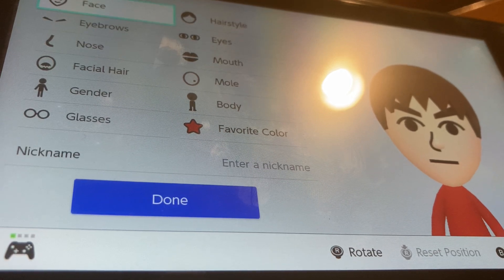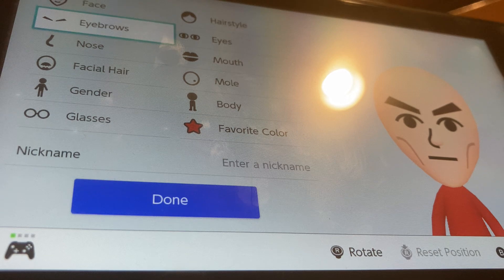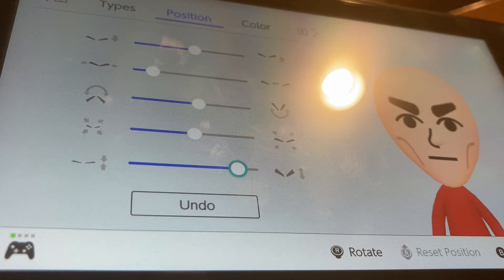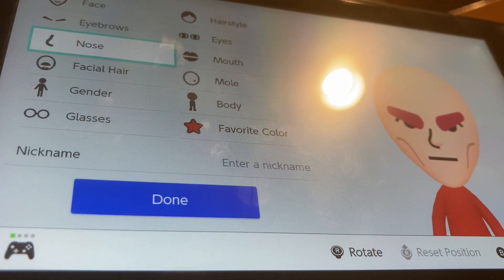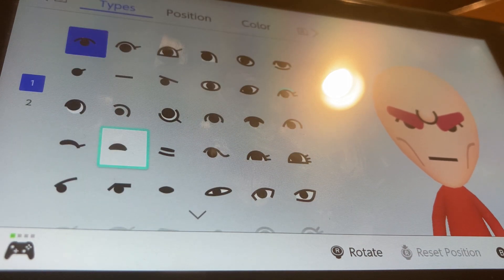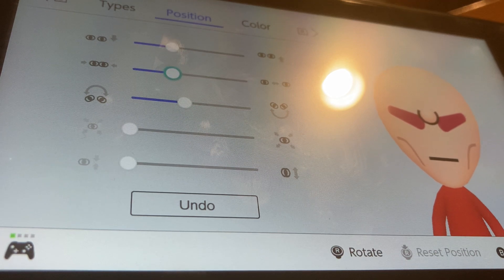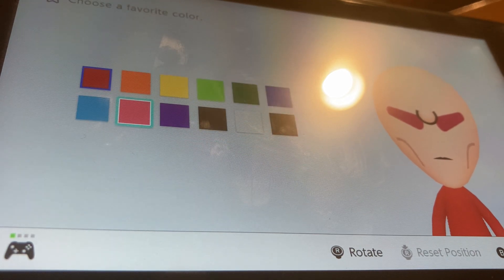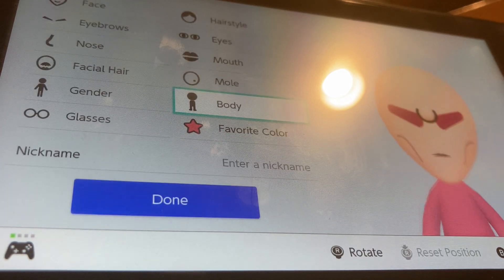(Read Desc.) Killer Queen Mii Tutorial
**Note: When doing the mouth, I meant to say second ROW not second COLUMN but I think that was pretty clear because of how it was shown in the video.**

This is a Mii tutorial of Killer Queen from JoJo’s Bizarre Adventure! Killer Queen is Kira’s Stand and Kira’s Power is the ability to make ANYTHING an exploding bomb that he touches (including people, so watch out!)
Oh also Killer Queen is gender-less but I made it a boy to avoid the skirt.